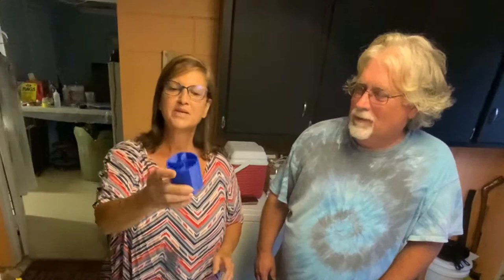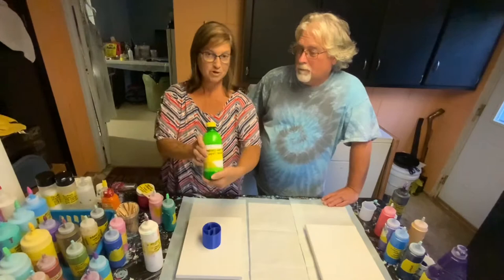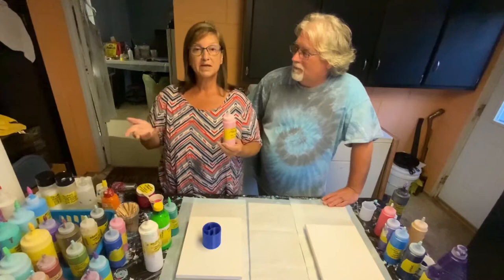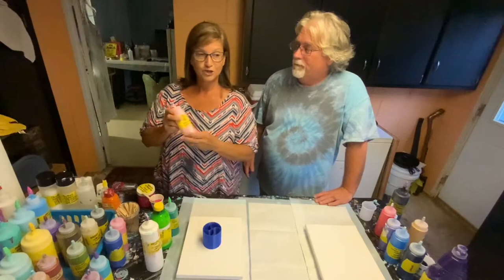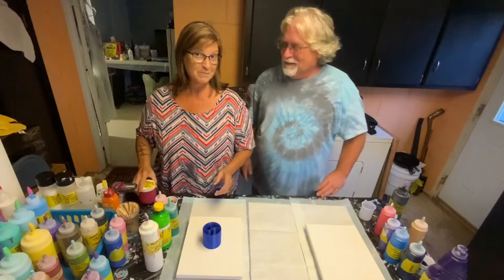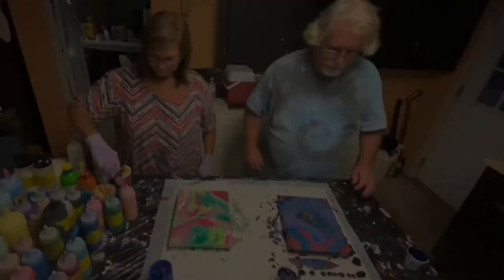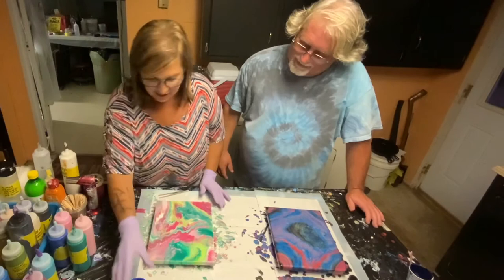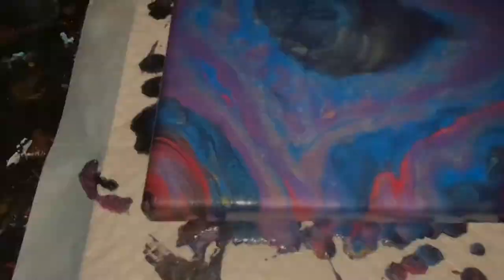(42) Kena’s “Watermelon Explosion” and Mike’s Ring Pour using 24k Gold. Look at these beauties!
Kena and Mike share the screen but this time each do their own thing. Kena is using the Spiral Fluid Art Tool purchased from @NicLaCreations (links below) to create a traveling spiral pour. The results appear to be a watermelon explosion based on the colors used. Mike is using Metallic 24k gold to do a traveling ring pour. The gold blends in so well with his other colors they create a beautiful shimmering painting.

Link to the Rainbow Ring Pour Mike refers to in the video

Supplies:
8”x10” canvases from Hobby Lobby
Spiral Fluid Art Tool.
Silicone cup from Amazon

Paints used by Kena:
Master’s Touch Titanium White
Artist’s Loft Green-Yellow
DecoArt Dazzling Metallics Crystal Green
DecoArt Extreme Sheen Rose Quartz
DecoArt Dazzling Metallics Pink Tourmaline

Paints Used by Mike:
Liquitex Prussian Blue Hue
DecoArt Extreme Sheen Sapphire
DecoArt Extreme Sheen Metallic Amethyst
DecoArt Americano Metallic Red
DecoArt Extreme Sheen Metallic 24k Gold